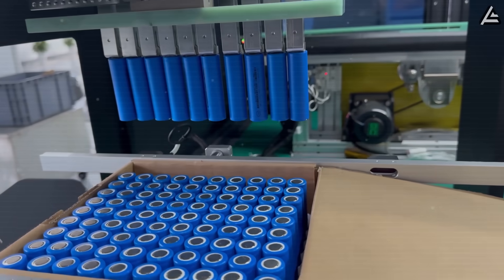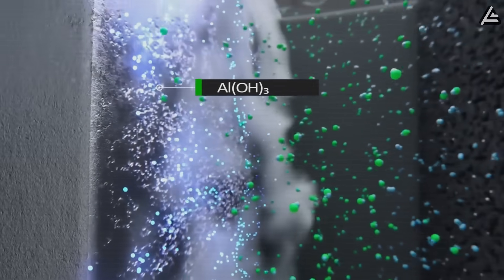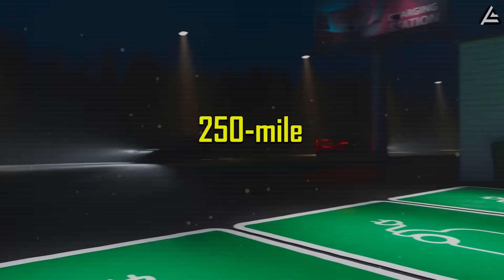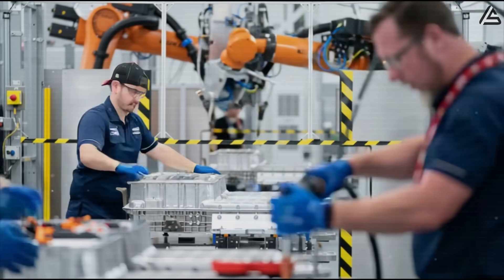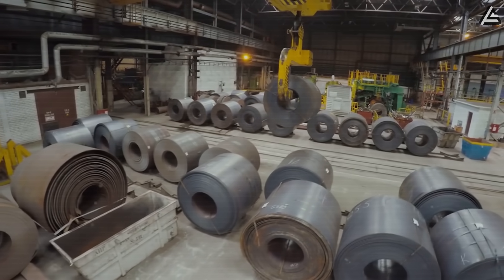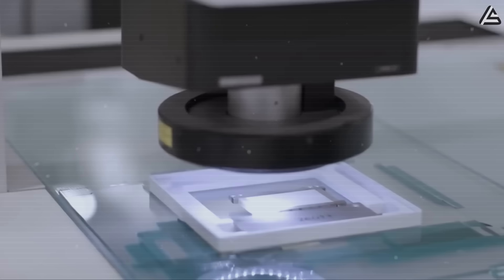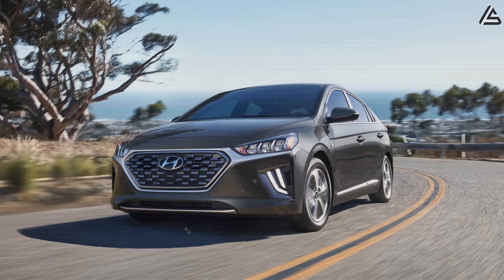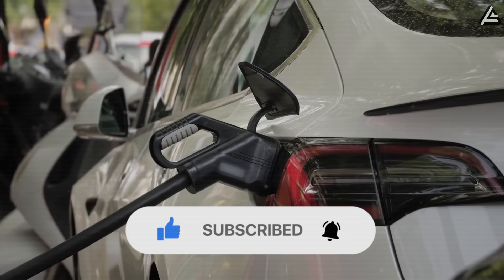2026 Tesla Model 2's All-New Aluminum-Ion Battery. What Elon Didn’t Tell You About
2026 Tesla Model 2's All-New Aluminum-Ion Battery. What Elon Didn’t Tell You About
00:00 Intro
01:19 Energy Density: Can Aluminum-Ion Compete?
03:42 Charge Cycles and Longevity: Can Aluminum-Ion Really Last Decades?
05:16 Production Costs and Vehicle Price: How Is Aluminum the Real Game-Changer?
07:14 Range: Is 250 Miles Enough for the Mass Market?
09:12 Outro
2026 Tesla Model 2's All-New Aluminum-Ion Battery. What Elon Didn’t Tell You About. For more than 15 years, Tesla has run on lithium-ion. But now Elon Musk just dropped a bombshell: the 2026 Tesla Model 2 will ship with aluminum-ion batteries—a tech many scientists once wrote off as unworkable. Even though we’ve covered stories about aluminum-ion before, it would be a huge oversight not to bring you the latest update, even if it feels a bit familiar.

2026 Tesla Model 2's All-New Aluminum-Ion Battery. What Elon Didn’t Tell You About. So why would Tesla risk everything on a battery the industry said could never scale? And what do the raw numbers actually reveal? Is this the knockout punch to BYD and Volkswagen—or Elon Musk’s riskiest gamble yet? Today, we’re cutting straight to the facts. How fast can aluminum-ion charge compared to your current EV?

2026 Tesla Model 2's All-New Aluminum-Ion Battery. What Elon Didn’t Tell You About. You’re watching Auto Gear Shift—the channel that doesn’t recycle fluff or rumors. We break Tesla news down with numbers, data, and context, so you know exactly what’s hype and what’s real. Think of it as your pit stop—every click fuels us to keep bringing you the facts that other channels won’t.
Energy density is the first number most engineers and buyers look at, and here aluminum-ion faces an uphill battle. Current estimates put these cells at 160 to 200 watt-hours per kilogram, while modern lithium-ion NCM packs used in Tesla’s Model 3 or Hyundai’s Ioniq 5 deliver closer to 250 to 270 watt-hours per kilogram. On a practical scale, that gap means a 50-kilowatt-hour aluminum-ion pack would store roughly 8 to 10 kilowatt-hours less energy than an equivalent lithium pack, translating to about 30 to 40 fewer miles of driving range.